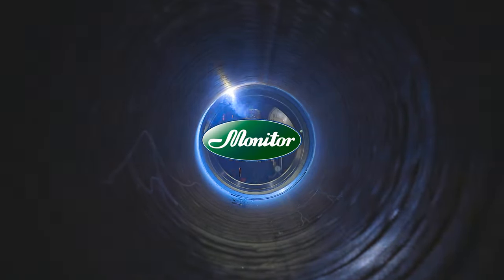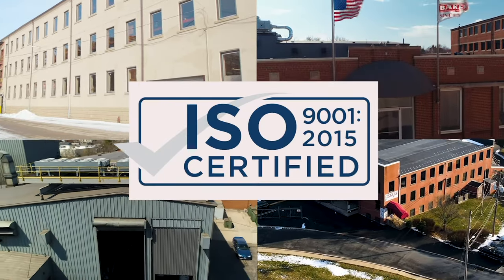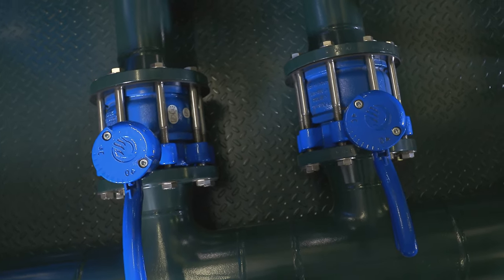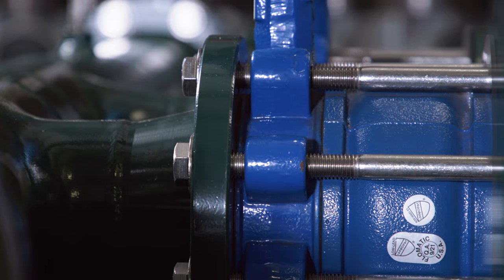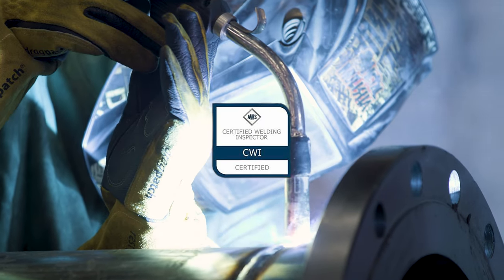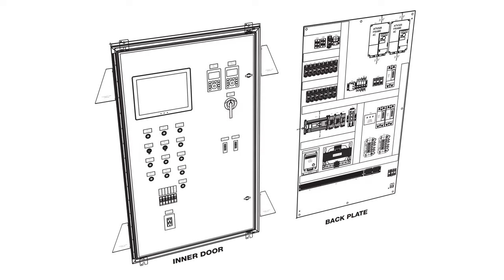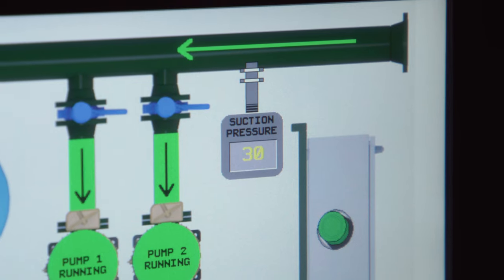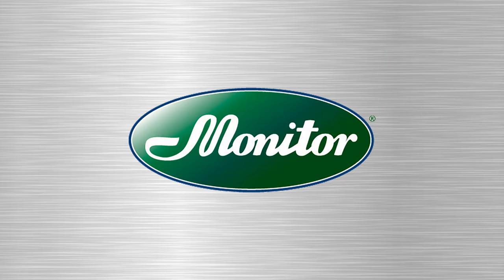Skid Mount Packaged Booster | Baker Water Systems | Monitor Industrial - 4K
Monitor now offers an above ground solution for water boosting. This fully engineered solution is built to meet the complex needs of any project. Expect the same quality and reliability associated with Monitor's industry leading water product portfolio. The Monitor Skid Mount Packaged Booster comes fully assembled, tested, and ready to operate.

Our team of engineers will help design to your specifications. Sole sourcing minimizes lead time; engineering, design, manufacture, testing, and delivery is handled within the Baker Manufacturing family of companies. Constructed from heavy duty structural steel poured in our Evansville, Wisconsin ISO 9000:2015 certified facility. Skid and piping are powder-coated in Fusion Bonded Epoxy. NSF/ANSI 61 Certified Resicoat R4-ES. Each unit is pressure tested and a HOliday Spark test is performed per ASTM D5162. Our welders are certified to ASME Section IX:2019 - Boiler and Pressure Vessel Code, and a certified welding inspector is onsite to inspect and approve work. These units can be built AIS Compliant.

Easy to unload and install. Can be designed for small spaces/ with a small footprint.

Custom pump control provide monitoring and data collection for the most efficient operation. VFD controls virtually eliminate water hammer, inrush and the need for pump control valves. Custom PLC control strategy is developed for each project. SCADA compatible. And, to make sure things are good to go at start-up, we'll have a highly skilled technician on site.